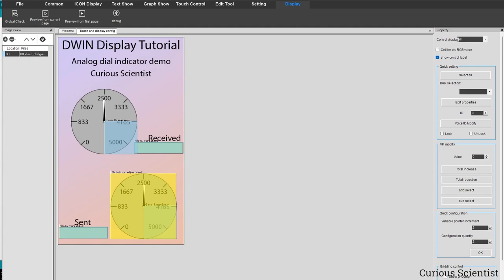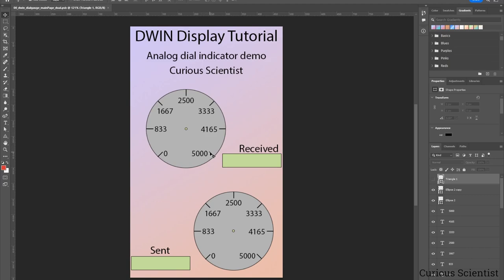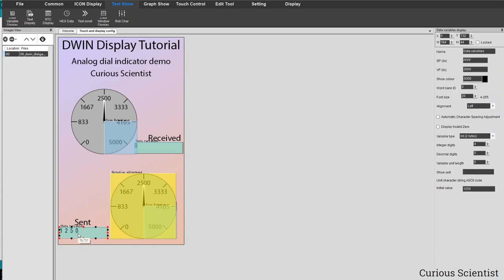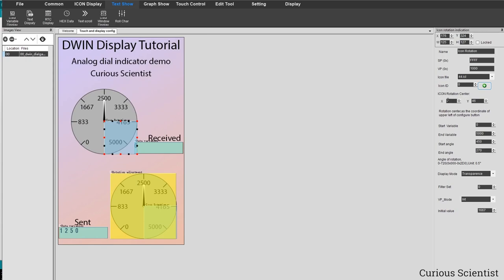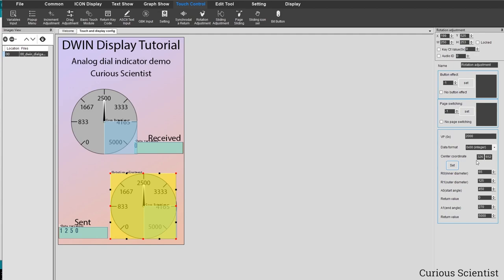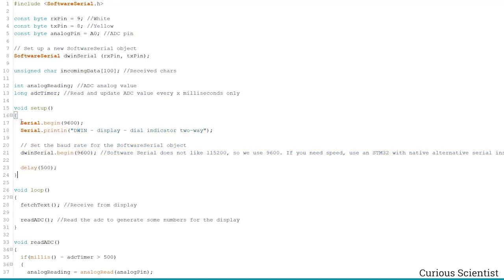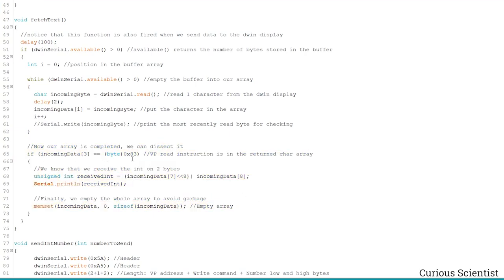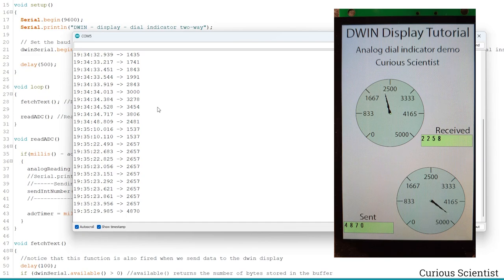DWIN Display Tutorials #4 - Dial indicators as input or output controls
In this video, I show you how to configure your DWIN display to display data on a dial indicator or use them as a knob for inputting values. I also show you how to set up a simple Arduino code to send and receive the values using these indicators through the serial port.

These dial indicators can display values in a nice, easy-to-read way.